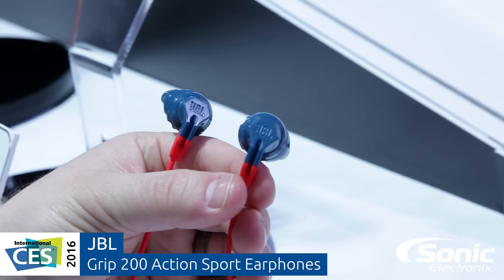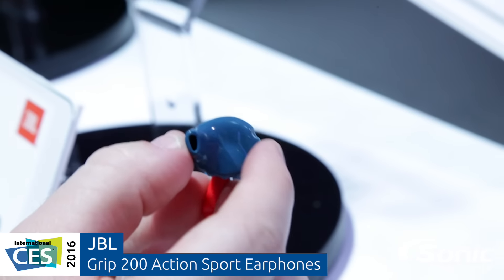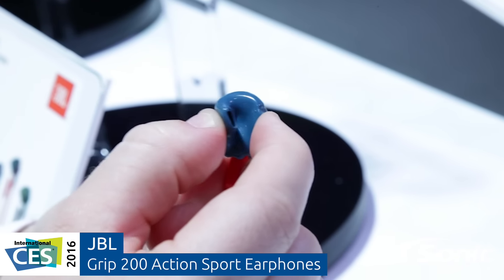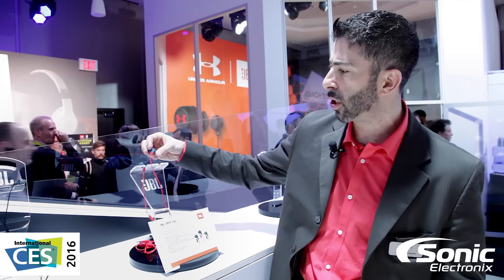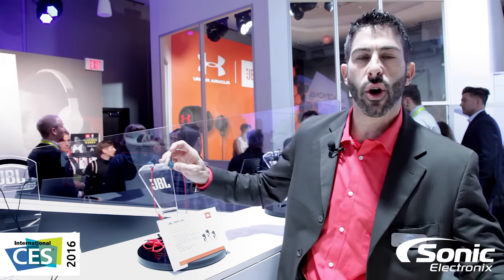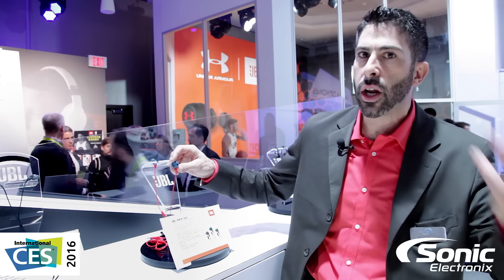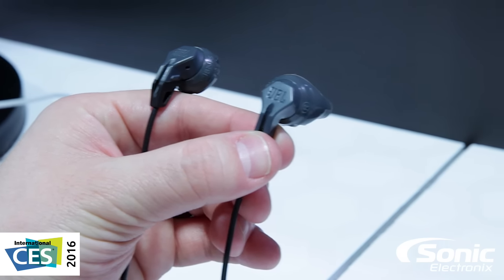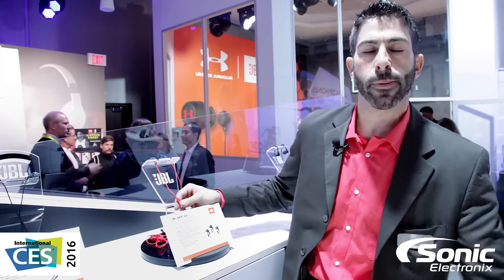JBL Grip 200 Action Sport Earphones | CES 2016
The Grip 200 headphones by JBL are the perfect option for an active lifestyle. They feature ergonomically designed ear tips that comfortably twist and lock into your ears creating a fit that has been tested and proven by action sport athletes to never fall out. They have a sweatproof design with strain reliefs and durable materials. The ergonomic design of the JBL Grip ear tips allow some ambient noise in which helps athletes to be more aware of their surroundings.